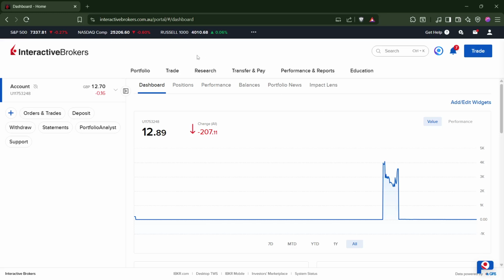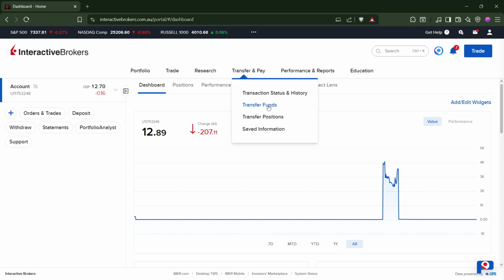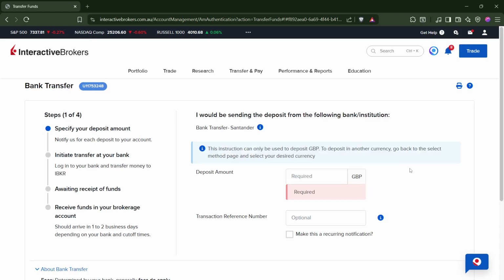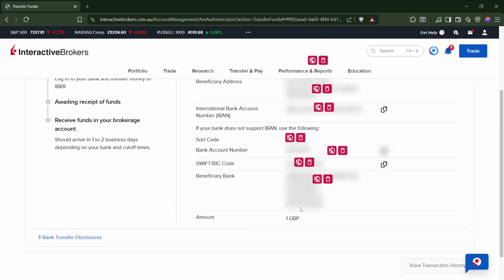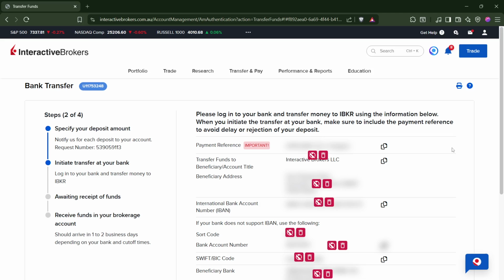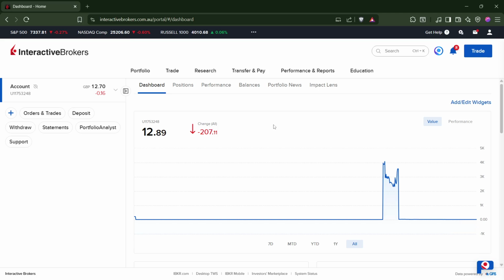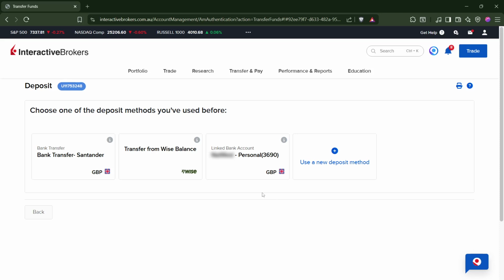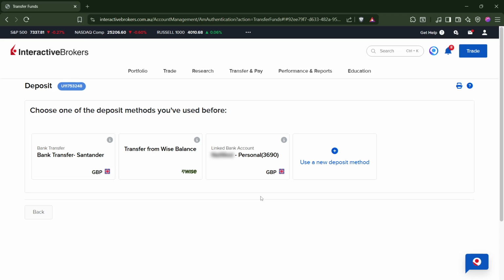How to Transfer Funds from India to Interactive Brokers (Step by Step)